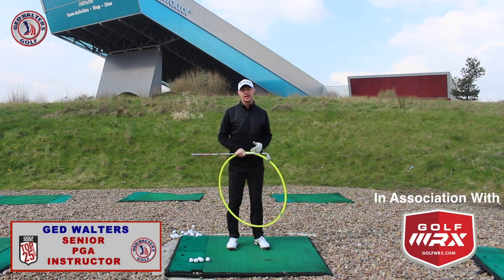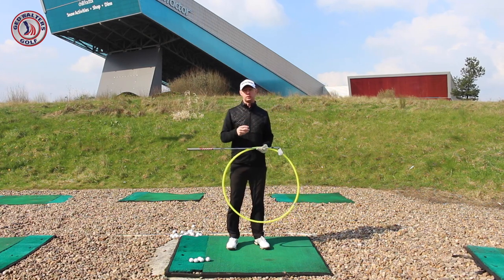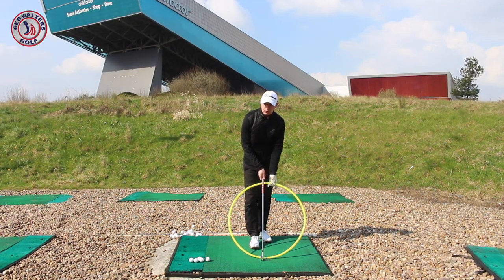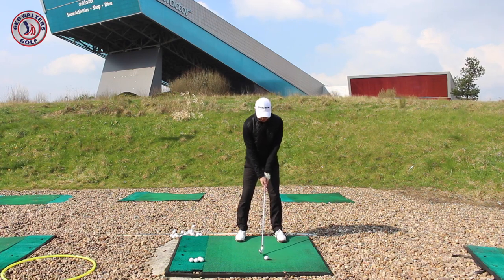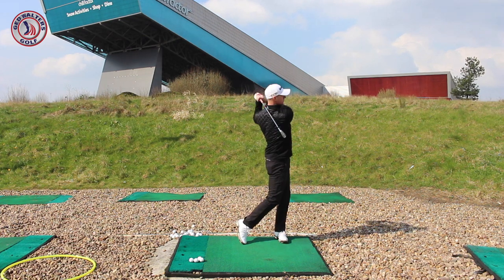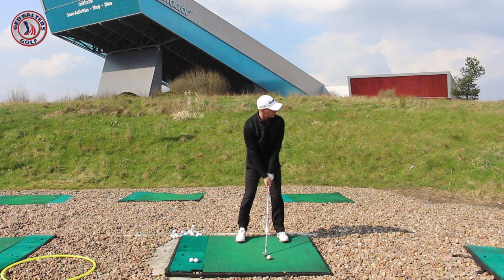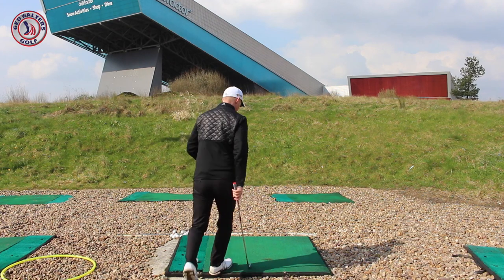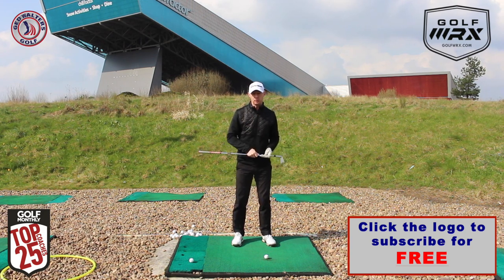Collect The Ball, Don't Hit It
In this video Ged offers you a different way of looking at the impact of club and ball, steering you away from thinking about hitting the ball.

• Category
o Sports
• Licence